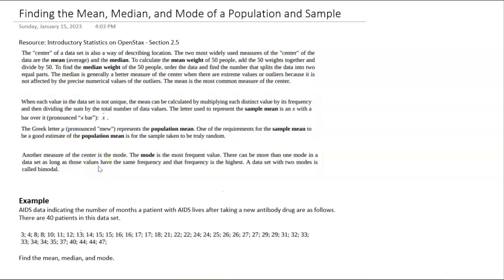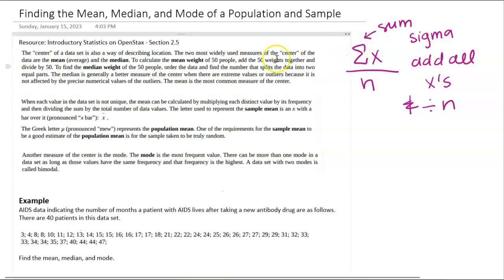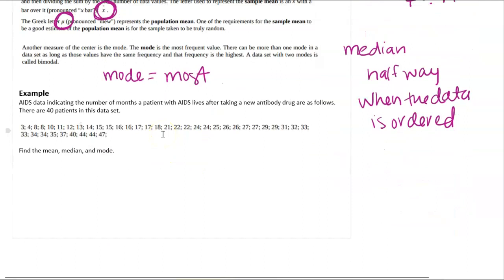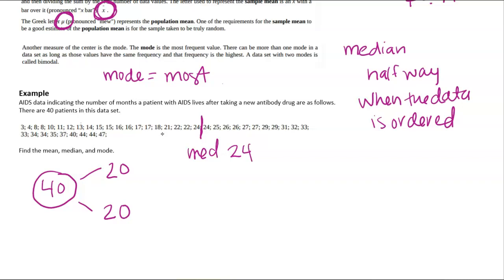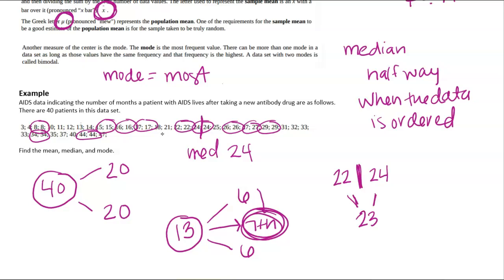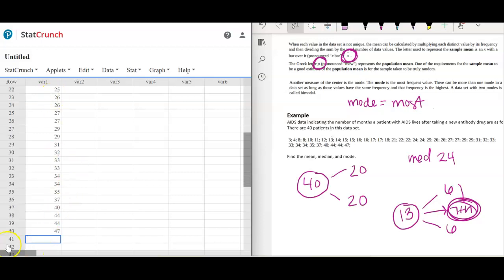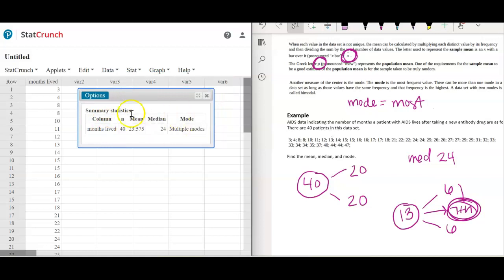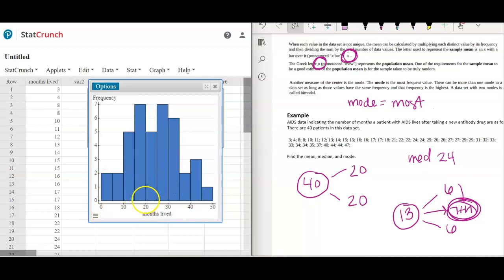MATH 1342 - Finding the Mean, Median, and Mode of a Population and Sample